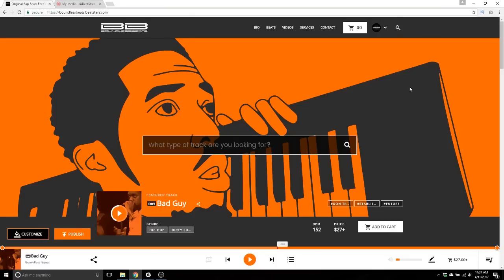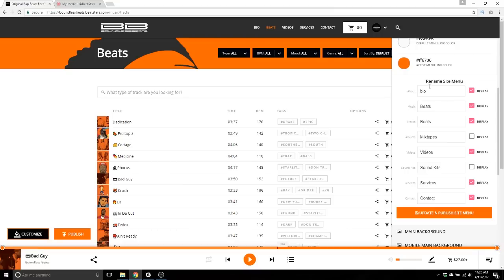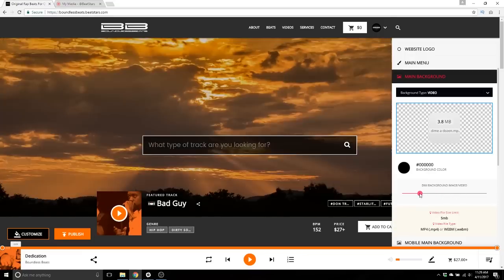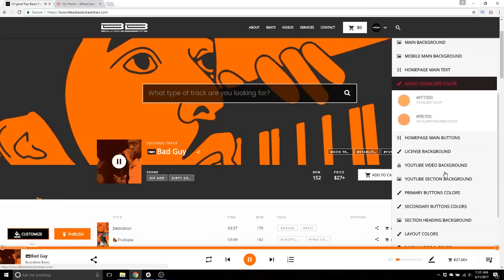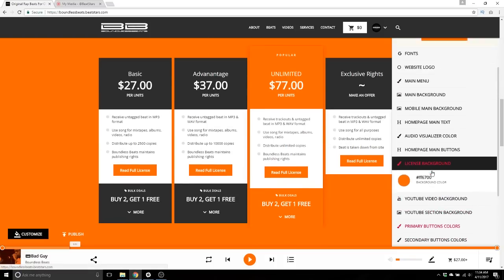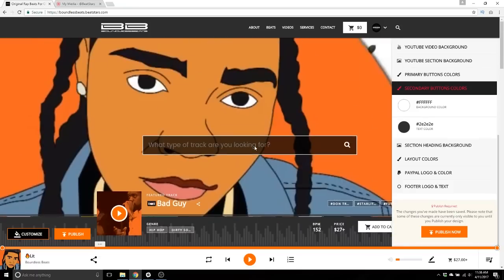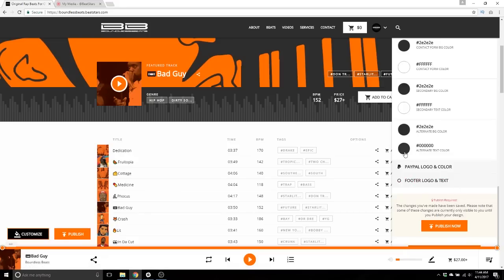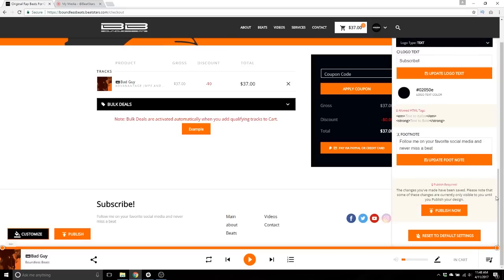How To Customize Your BeatStars Pro Page 2.0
- Boundless Beats walks you through how to customize your BeatStars Pro Page 2.0.